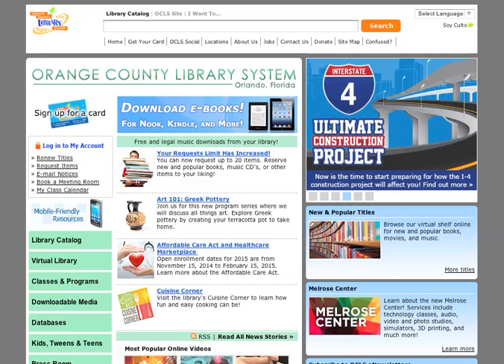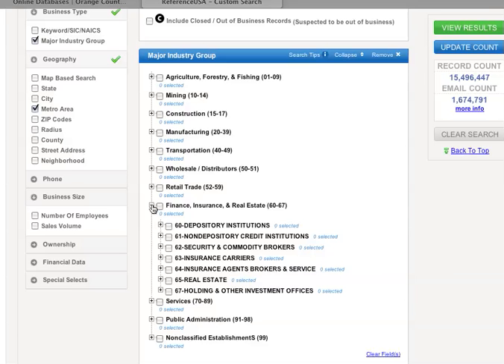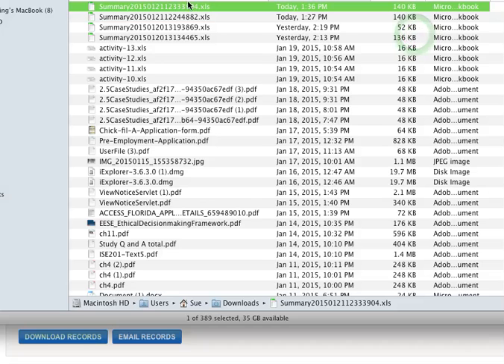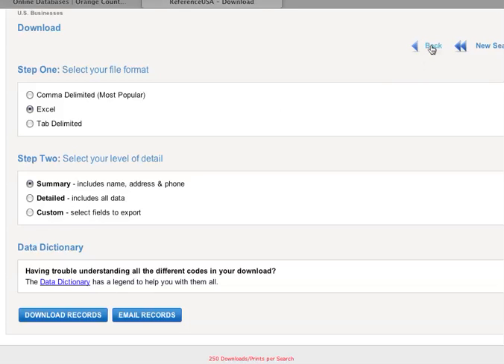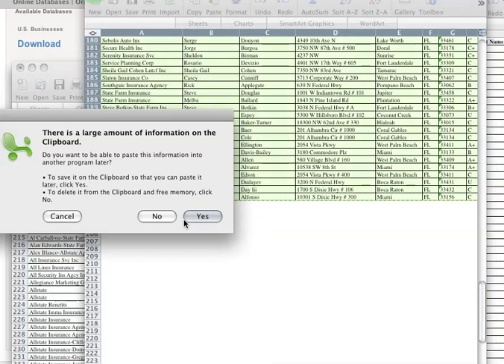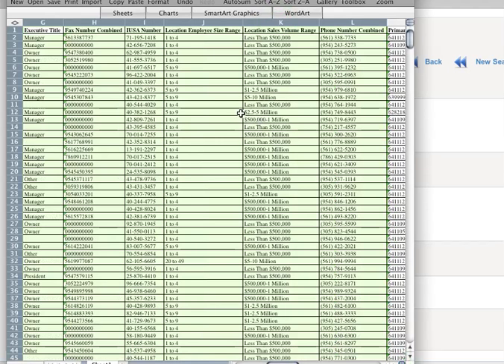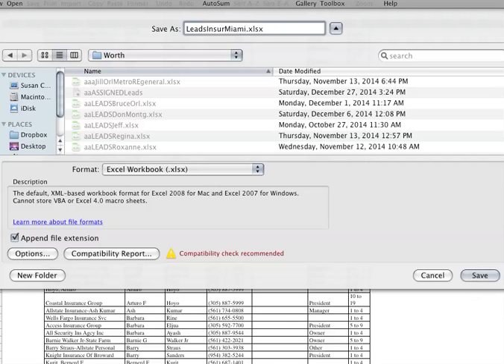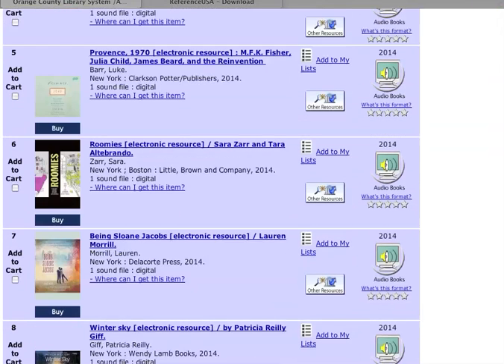How to Find UNLIMITED leads with Reference USA database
One way to make the "big bucks" with Worth Unlimited is to act as a recruiter and simply introduce this program as a revenue source to other professionals.  Industries you should target are... financial planning, real estate, insurance, accounting, banks and credit unions, mortgage companies and even "big ticket" retailers who talk to their clients about financing.

There is no "do not call" list for B2B (business to business) so you can dial for dollars all day long and just ask. "we have a program that your clients will LOVE... and you can earn thousands simply referring... would you like to get more info on it via email...?"

That is your foot in the door to a bigger conversation... and EVERYTHING starts with a conversation!